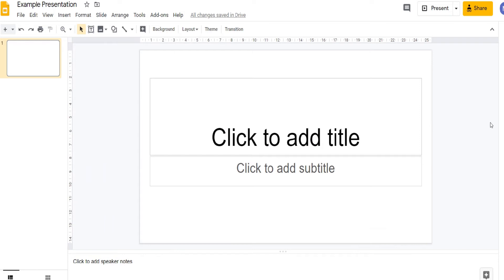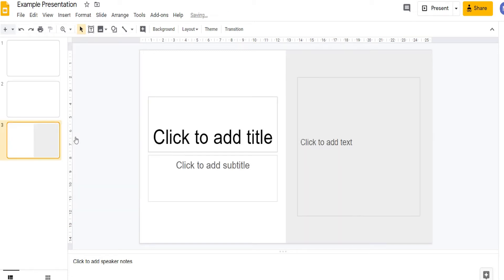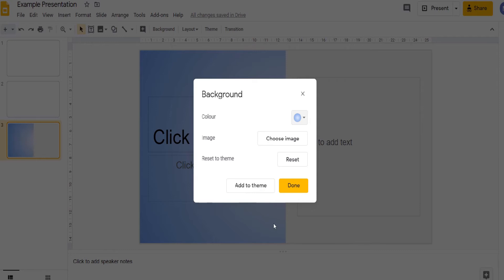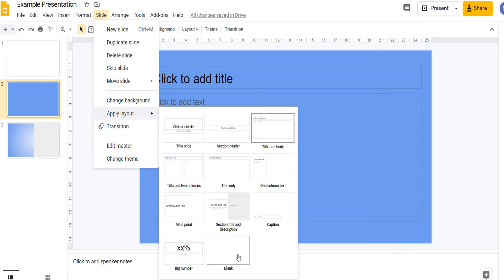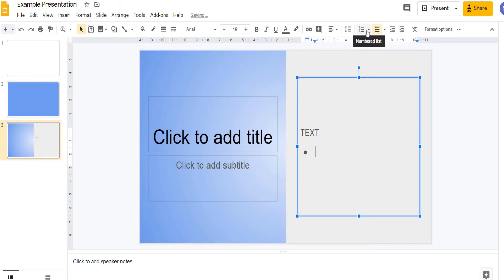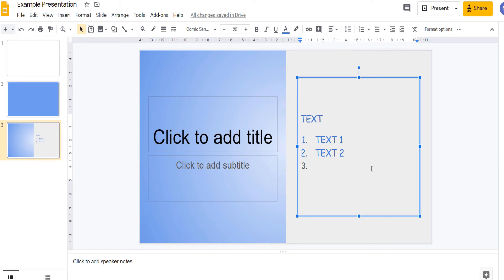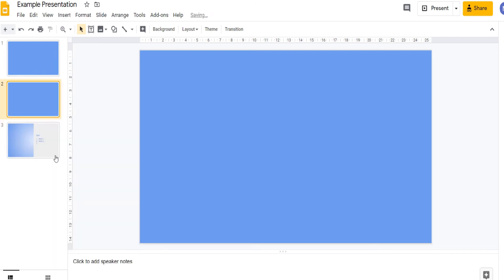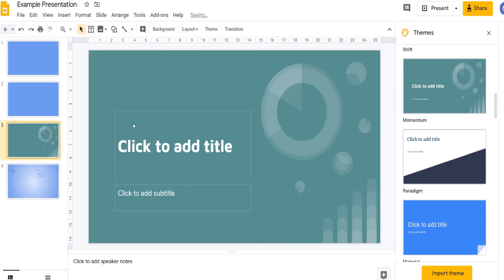Google Slides: Slide Design and Management Tutorial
In this tutorial we show you the basics of slide design and management in Google Slides. This includes:
* Creating new slides, duplicating slides and deleting slides.
* Slide backgrounds
* Using and changing slide layouts
* Using themes to style your presentation